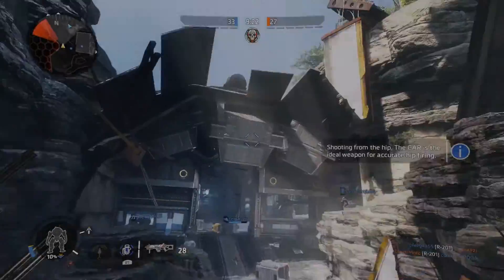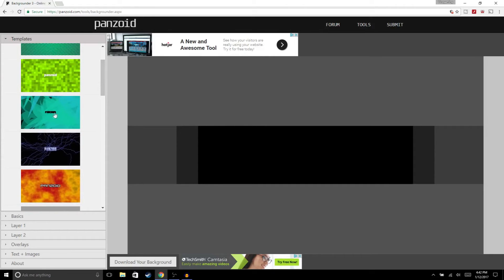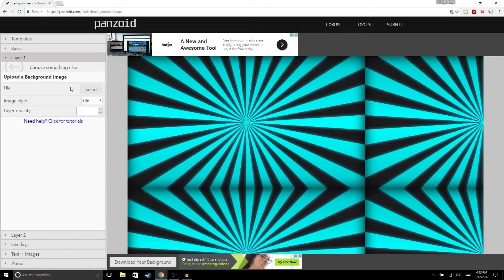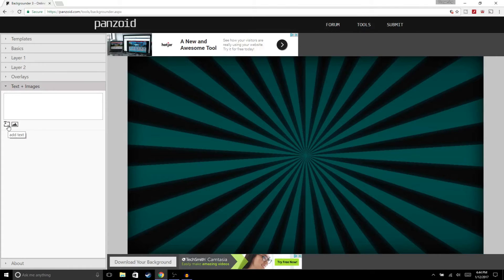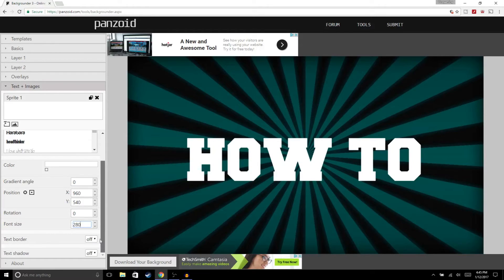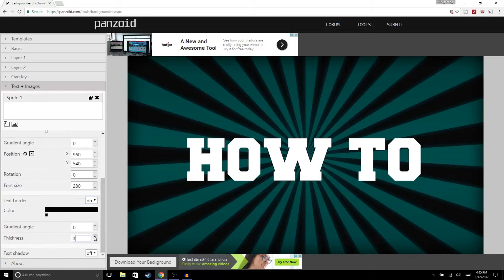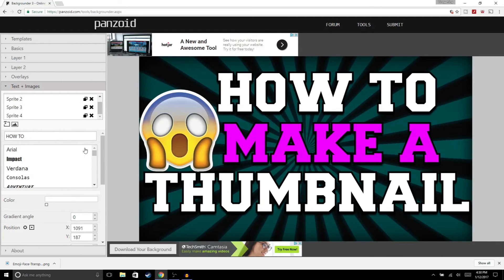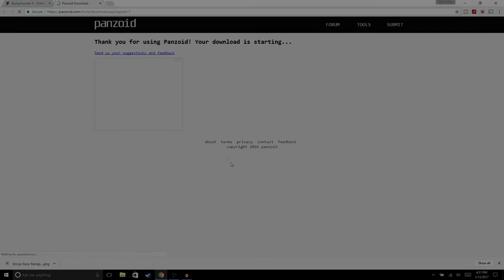How To Make Youtube Channel Art For Free!(Thumbnails,Channel Avatar,Banner)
Hey Guys! In Todays Video Ill Be Teaching "How To Create Custom Channel Art For Free" In This Video Ill Be Showing You "How To Make Free Channel Art" Without needing Photoshop Making Channel Art Is Important Because It Makes Your Channel Look Professional In This Tutorial We Will Be Using Panzoid To Create Custom Channel Art Hopefully You Find This Video On "How To Make Youtube Channel Art For Free" Helpful If You Do Dont Forget To Drop A Like!